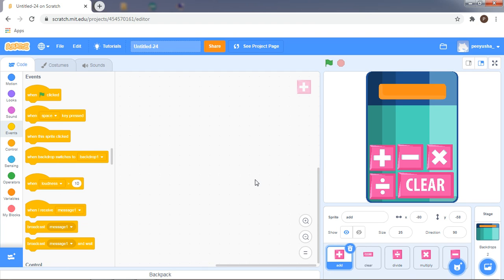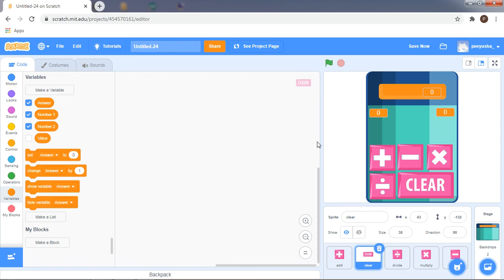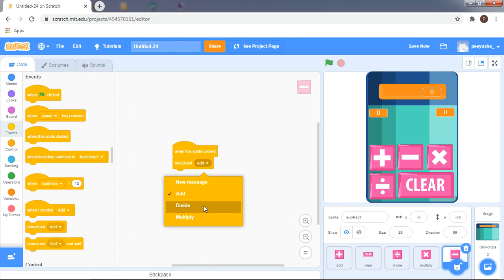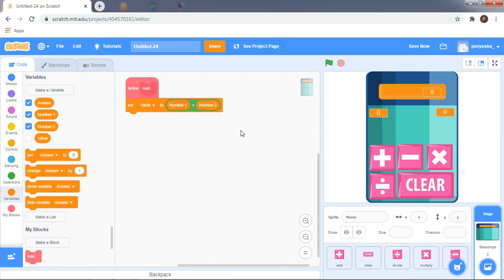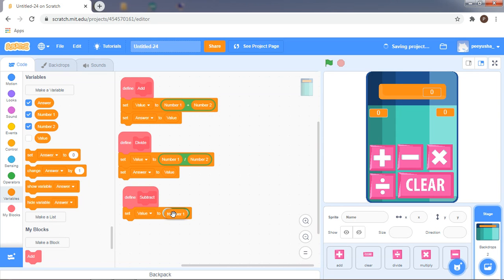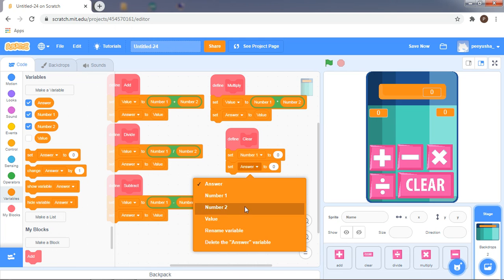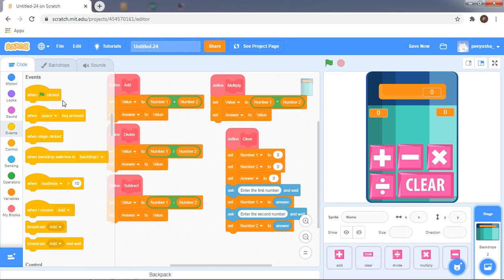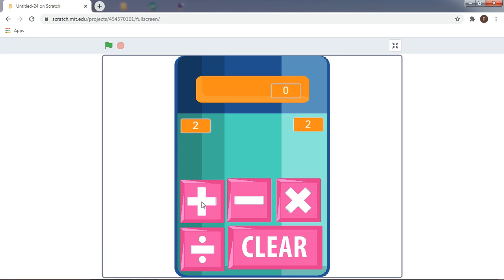Calculator using Scratch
In this video you'll learn how to create a calculator using the concept of function & custom blocks.